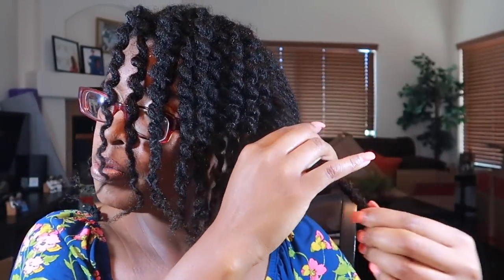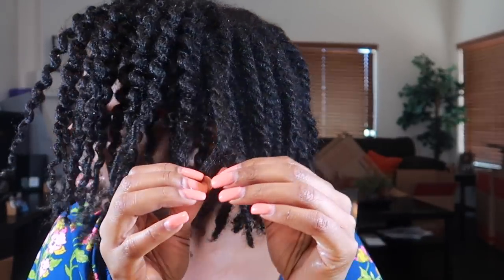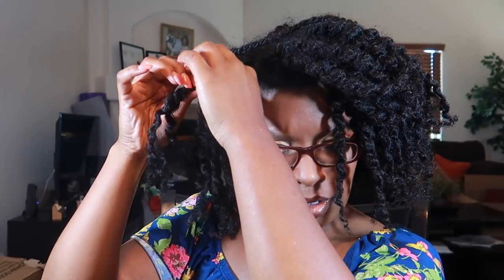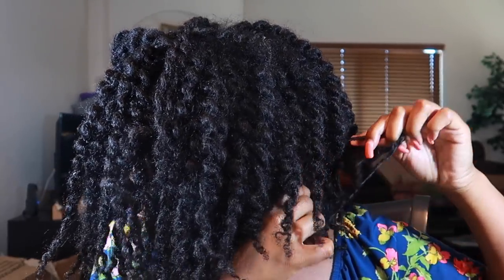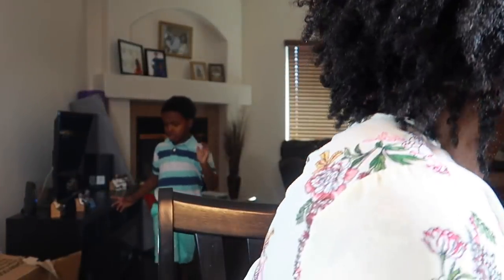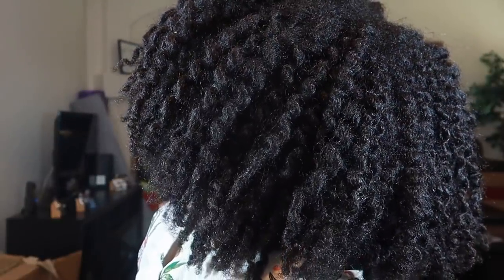NEARLY 3 WEEKS TWISTS TAKE DOWN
Hey yall!! I take down these twists that have bee installed since the first week of June. This is how I wear my hair most of the time honestly. I can cleanse and condition my hair while still in twists.

EQUIPMENT USED
🔸 LAPTOP: MAC